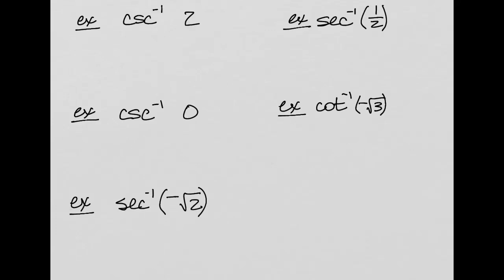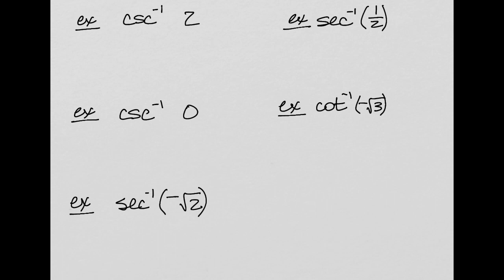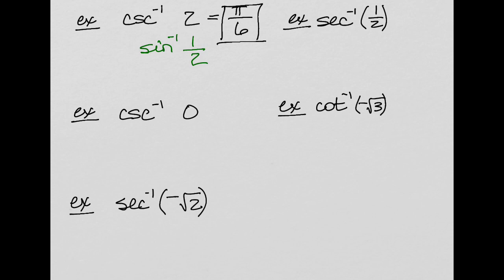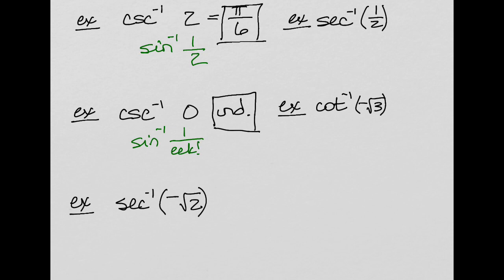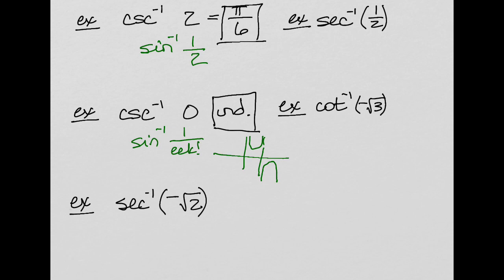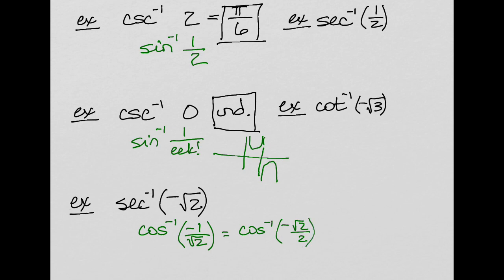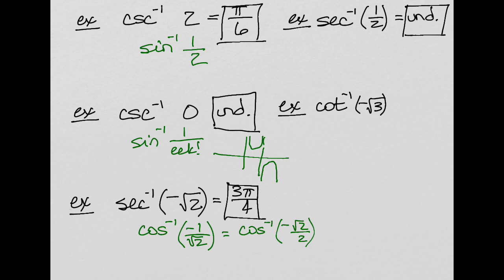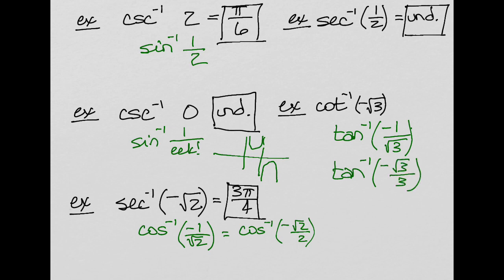Inverse trig functions: The other three